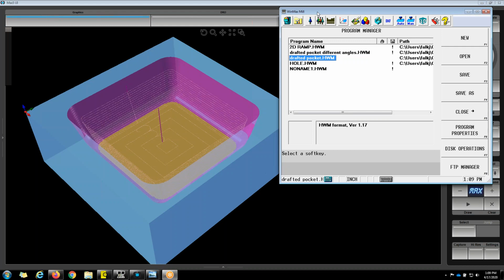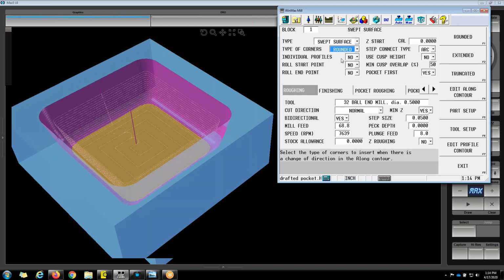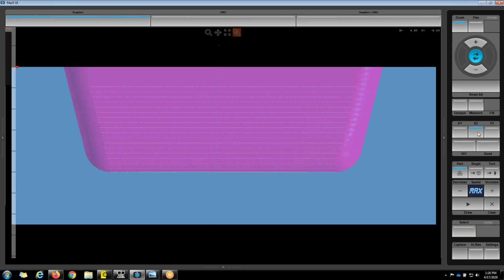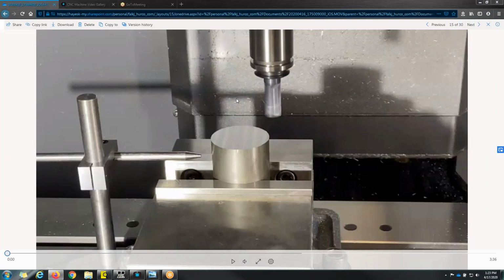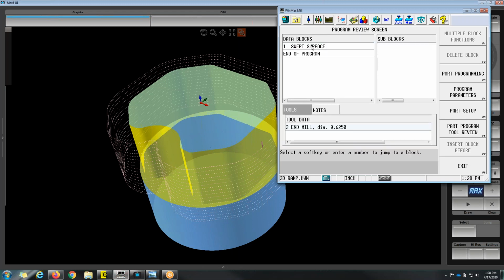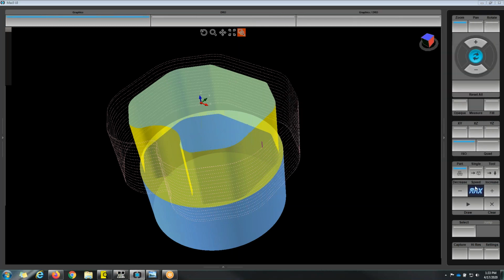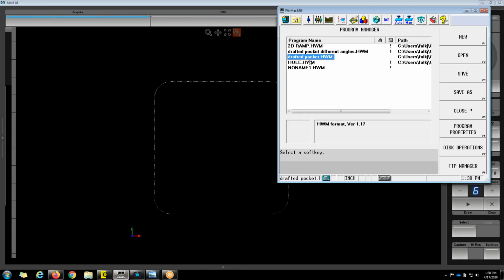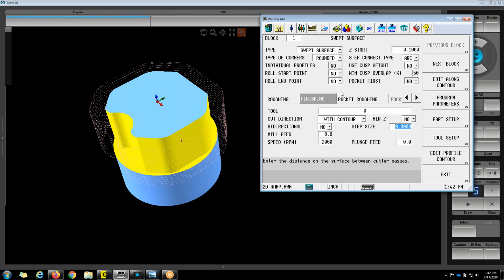Hurco Quick Training Session 3: Using Swept Surface on 2D Geometry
The Quick Training Session this week will be overusing Swept Surface on 2D geometry. This is a slightly different use than what Swept Surface Option was intended for but works out pretty well.
to sign up for further sessions.